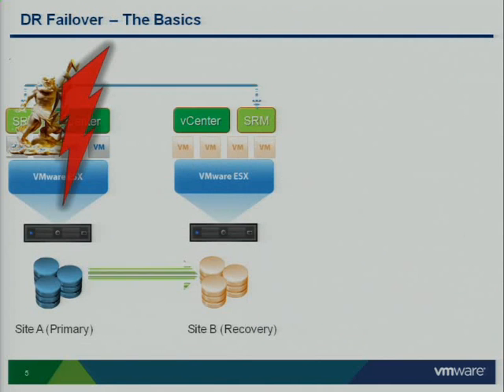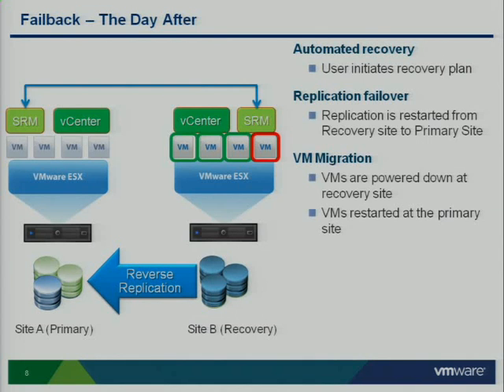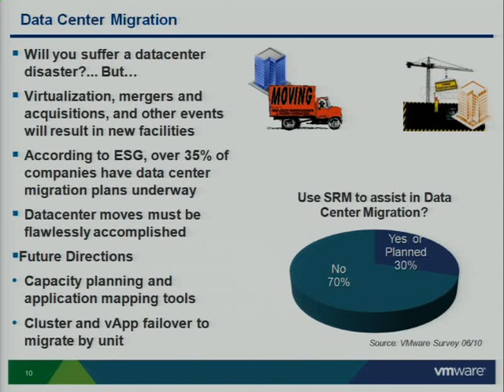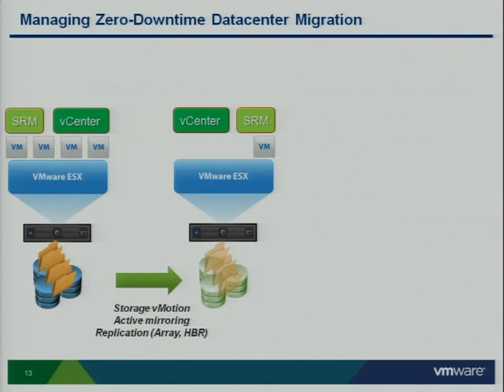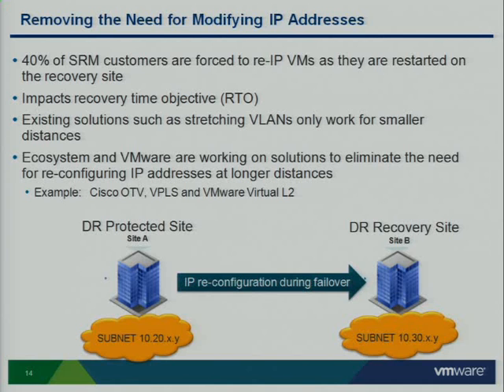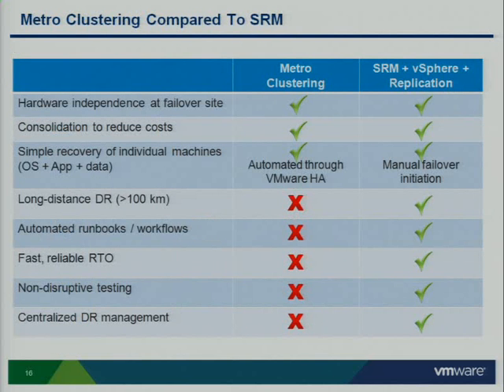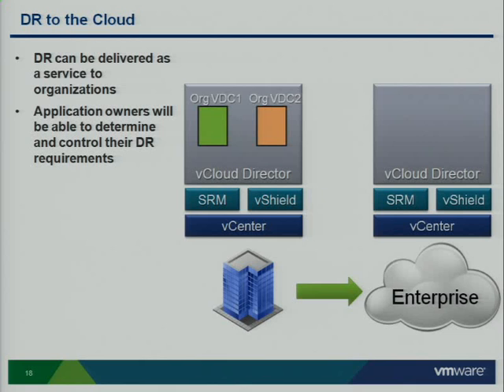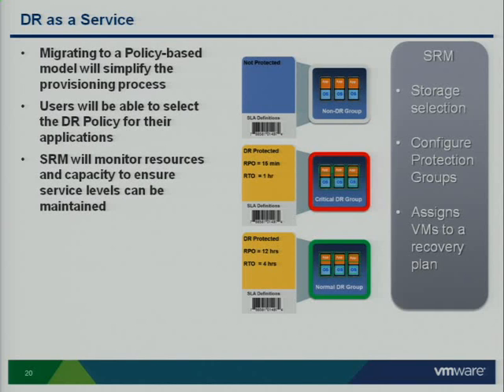BC8675SRM Futures - Workload Mobility